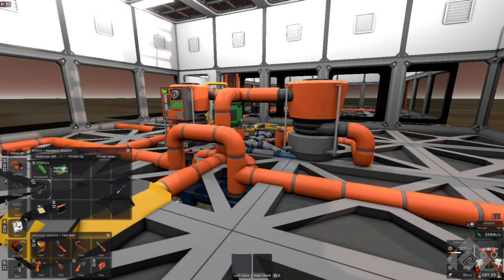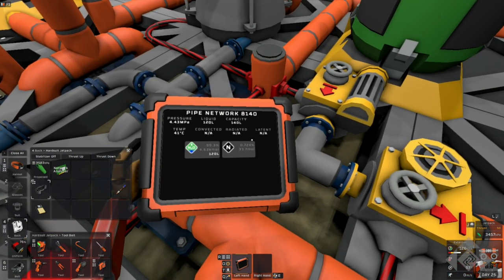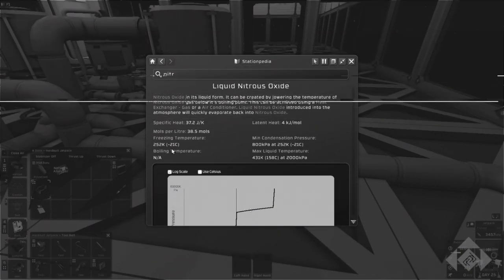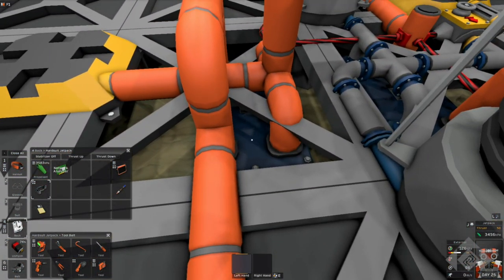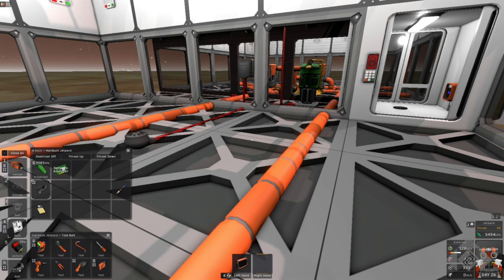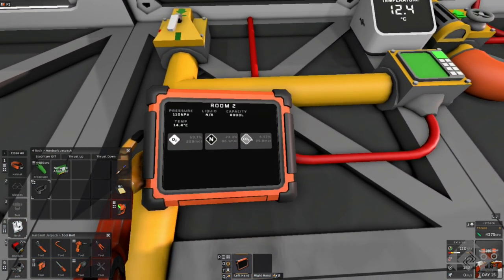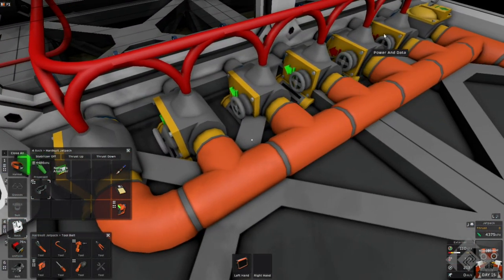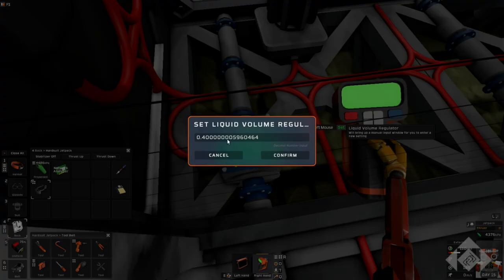Basic Heat Pump Setup, a not so quick tutorial - Stationeers Liquid Update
WHY! Do you need a description... the title tells you all you need to know about the video... FINE! In this video, I show off a "Basic Heat Pump Setup." There, are you happy now? You have a description... I'm still not doing tags...